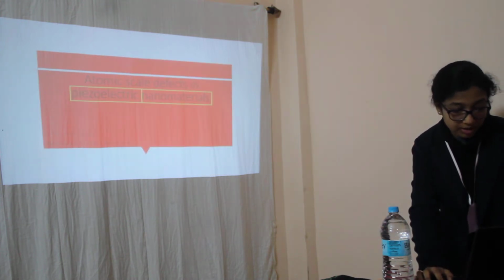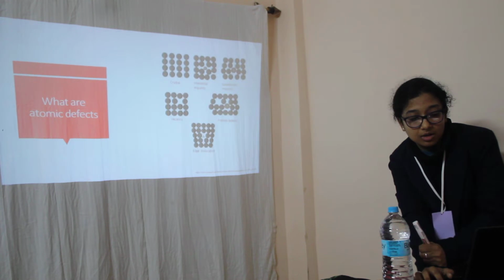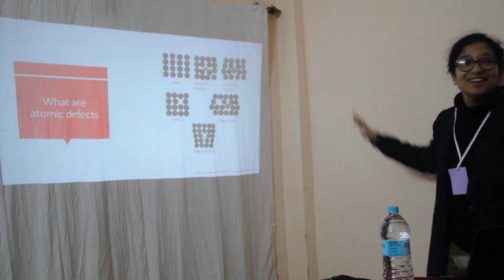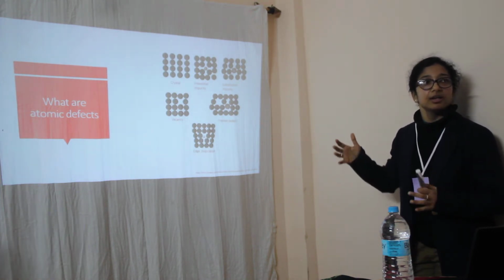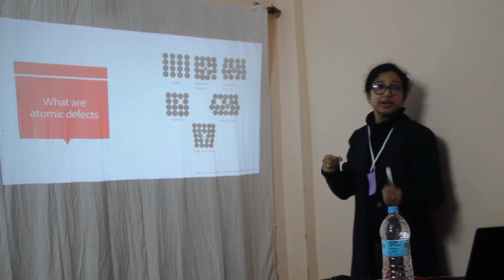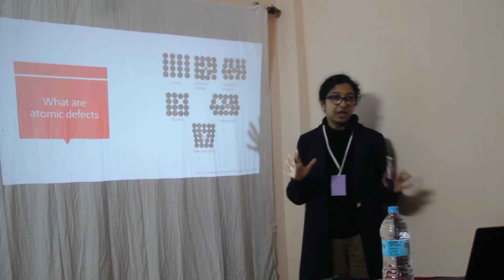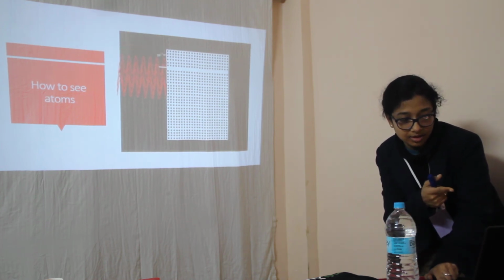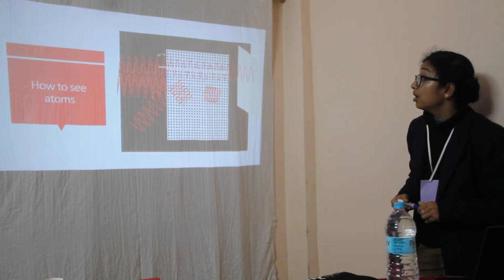Lengthscale - from metre to nanometre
Dr Moumita Ghosh is a nanoengineer at Eindhoven and she empowers with her cutting-edge advanced-knowledge of nanomaterials.